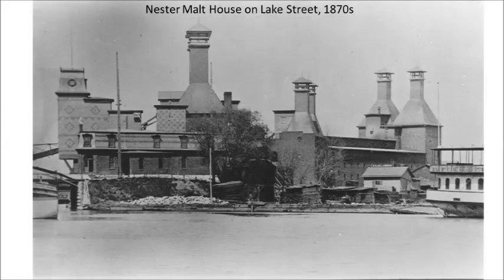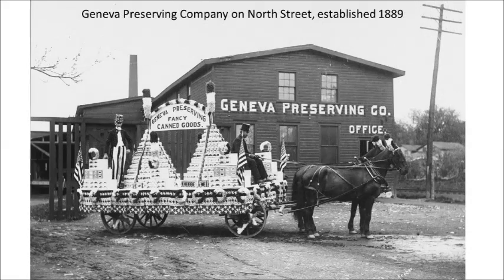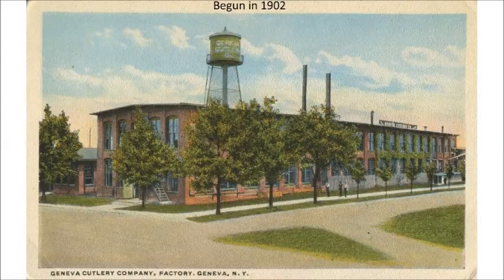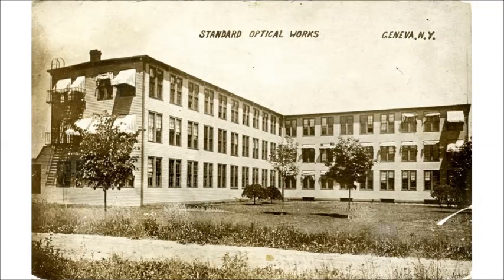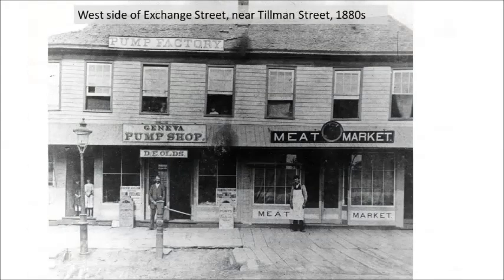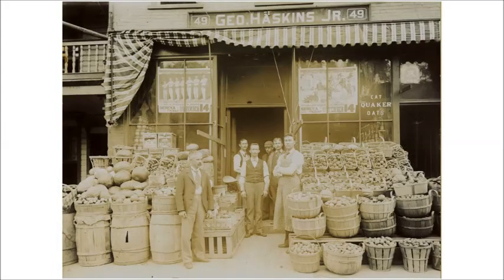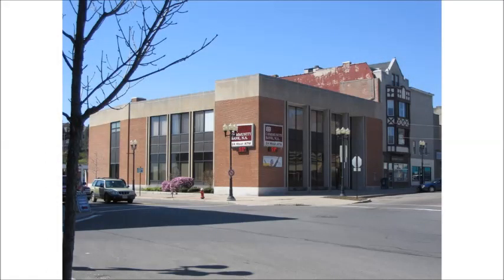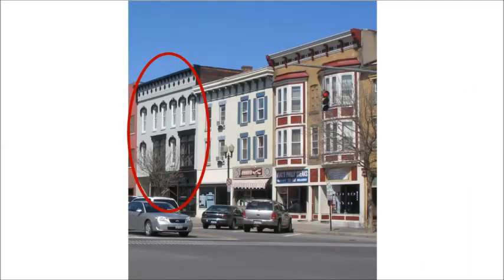Industrial and commercial architecture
This installment of Geneva Stories: Every Building Tells A Story looks at industrial and commercial architecture.

Produced by staff and volunteers at Historic Geneva, formerly the Geneva Historical Society. Historic Geneva tells the stories of Geneva, New York. Discover these stories online and in person through the Geneva History Museum, Rose Hill Mansion, and Johnston House.

Like what you see? . Keep us telling Geneva's stories!